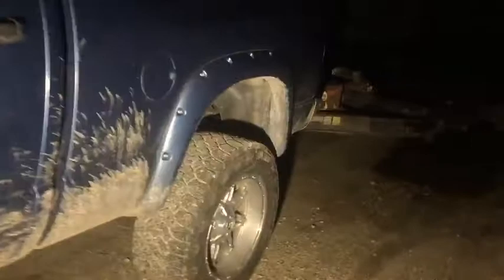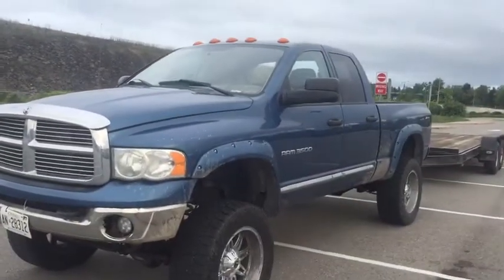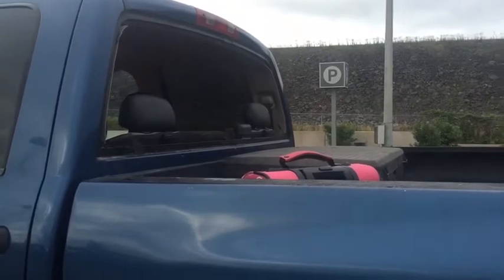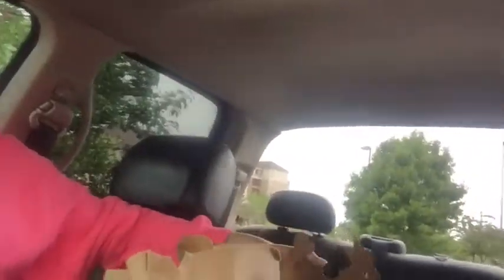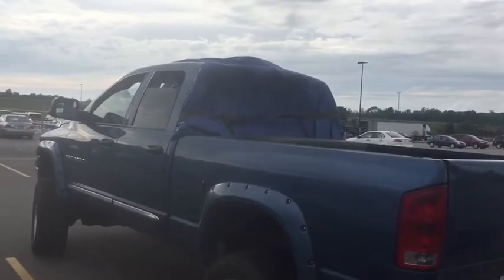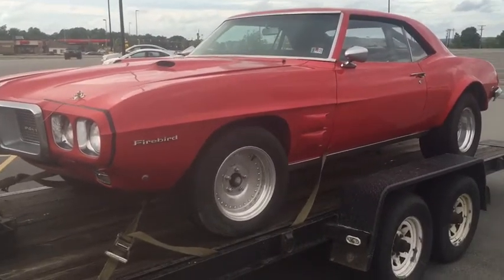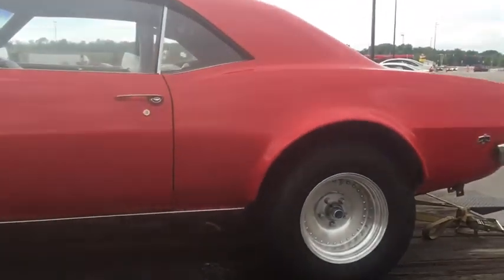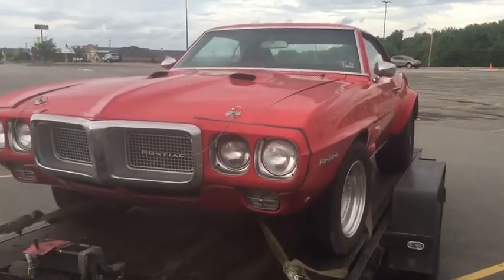roadkill usa adventure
heading to the usa for a road kill adventure lots went wrong broken window , leaking water heavy rain but we got what we were coming fr